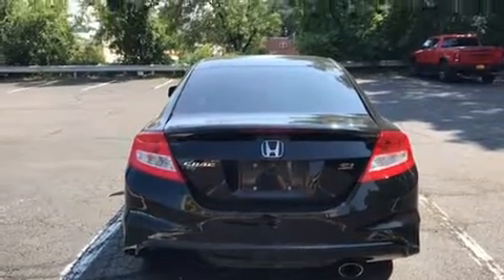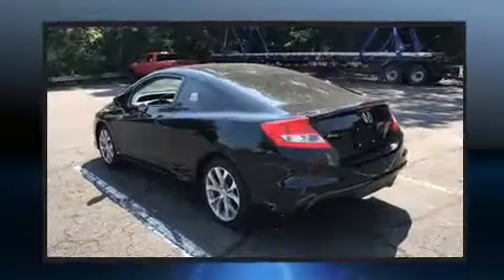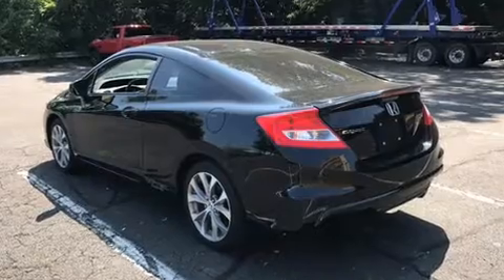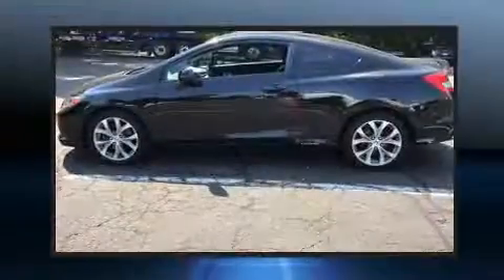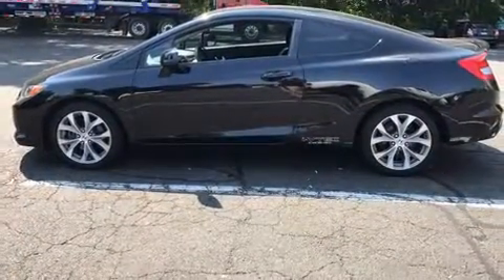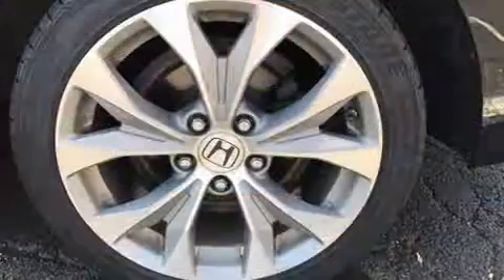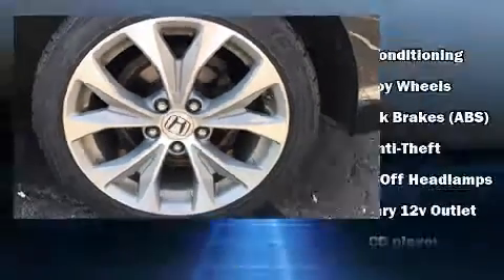2012 Honda Civic Si in Stamford, CT 06902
Subaru Stamford
198 Baxter Ave

You can expect a lot from the 2012 Honda Civic This 2 door, 5 passenger coupe just recently passed the 30,000 mile mark! Honda made sure to keep road-handling and sportiness at the top of it's priority list. It features a standard transmission, front-wheel drive, and a 2.4 liter 4 cylinder engine. It's equipped with tons of terrific amenities, but it won't break your budget. Such as remote keyless entry, 1-touch window functionality, variably intermittent wipers, front bucket seats, fully automatic headlights, power door mirrors, cruise control, and air conditioning. For drivers who enjoy the natural environment, a power moon roof allows an infusion of fresh air. Audio features include a CD player with MP3 capability, steering wheel mounted audio controls, and 7 speakers, providing excellent sound throughout the cabin. Curtain airbags combine with standard stability control in creating a comprehensive safety network. We have the vehicle you've been searching for at a price you can afford. Please don't hesitate to give us a call.